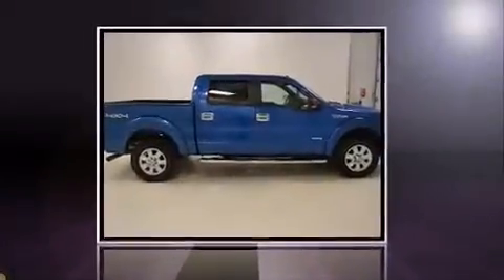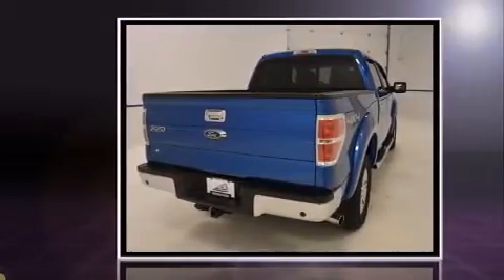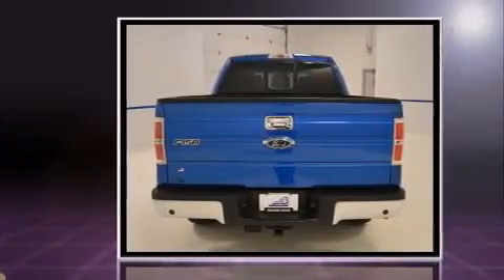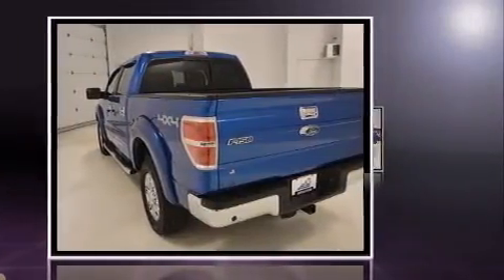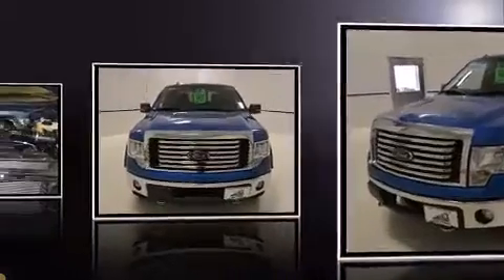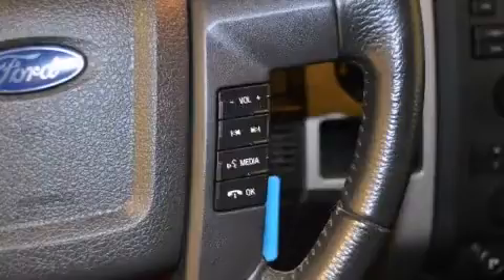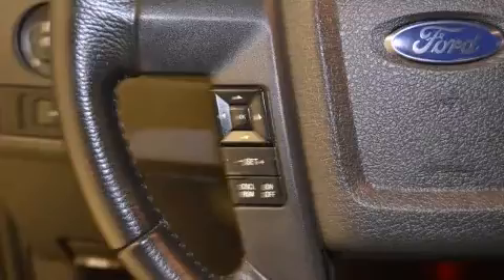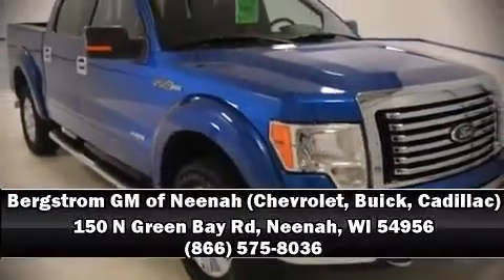2012 Ford F-150 4WD Supercrew 145 XLT in Neenah, WI 54956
150 N Green Bay Rd

Step into the 2012 Ford F-150. With less than 30,000 miles on the odometer, you can be confident that this pre-owned vehicle will provide you reliable transportation. It features an automatic transmission, 4-wheel drive, and a 3.5 liter 6 cylinder engine. Top features include power windows, 1-touch window functionality, a tachometer, a rear step bumper, tilt steering wheel, power door mirrors, an overhead console, and air conditioning. Audio features include an AM/FM radio, and 4 speakers, providing excellent sound throughout the cabin. Safety equipment has been integrated throughout, including: head curtain airbags, front SIDE impact airbags, traction control, a panic alarm, and 4 wheel disc brakes with ABS. With electronic stability control supplementing mechanical systems, you'll maintain precise command of the roadway. A Carfax history report indicates just one previous owner. Our experienced sales staff is eager to share its knowledge and enthusiasm with you. They'll work with you to find the right vehicle at a price you can afford. We are here to help you.